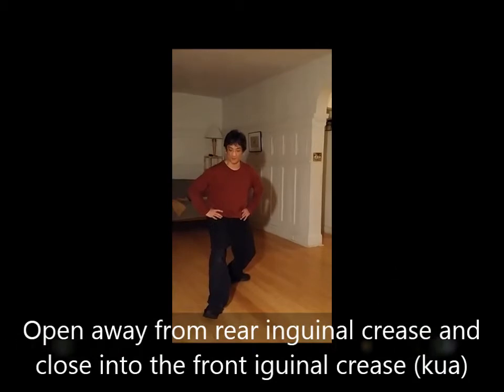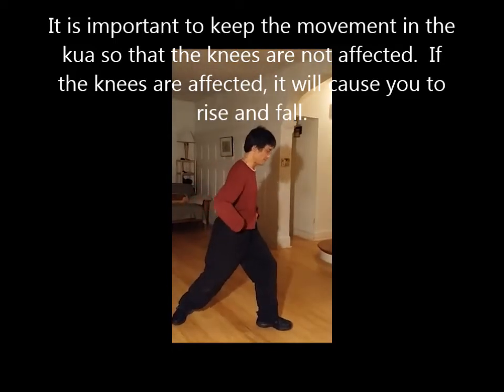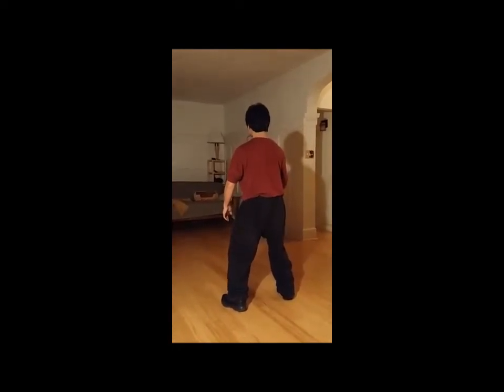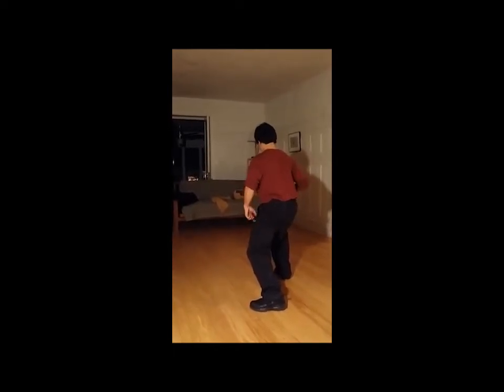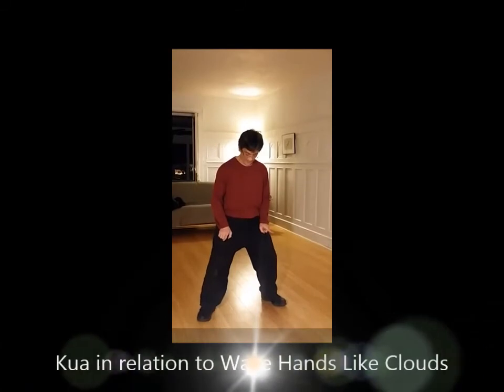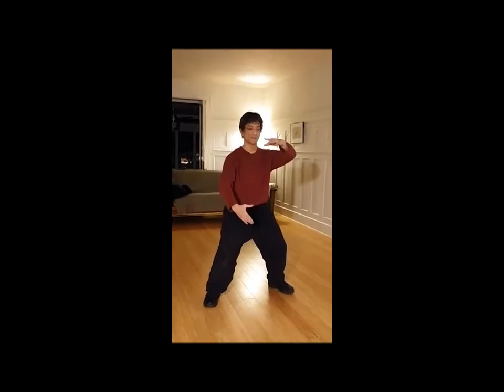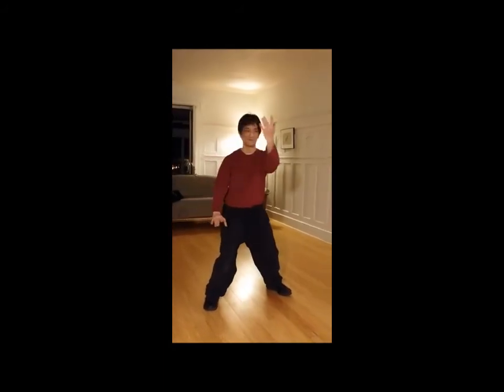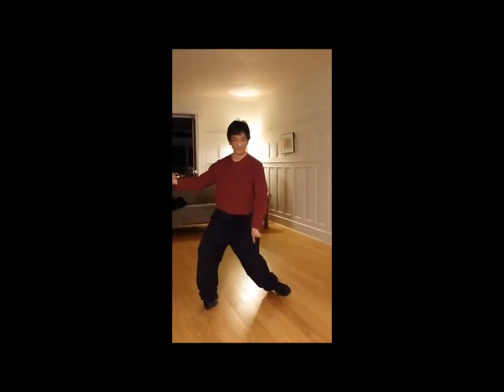Understanding stepping and kua usage basics